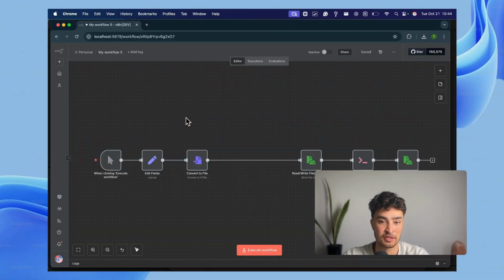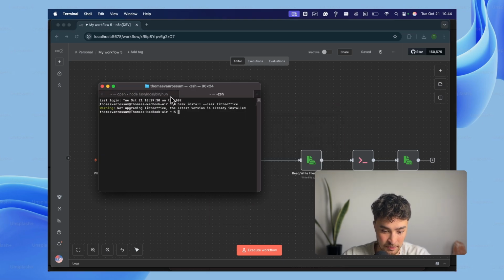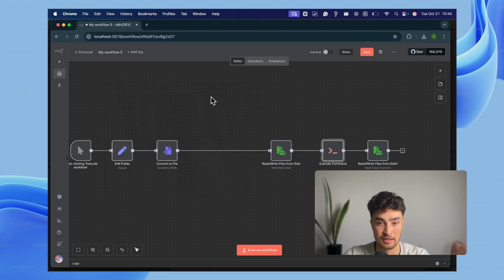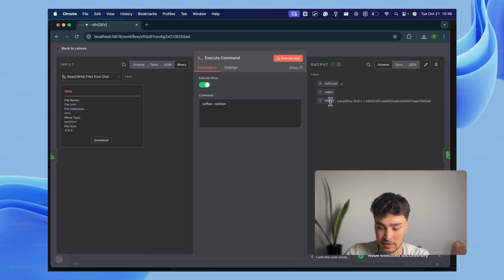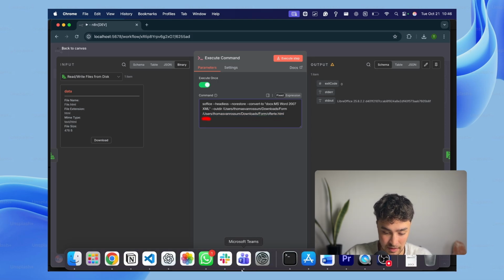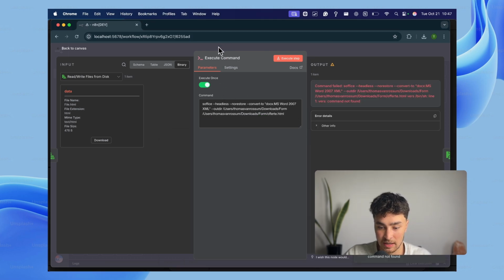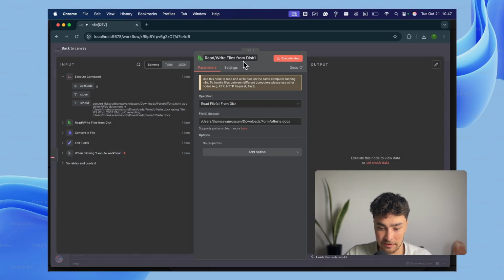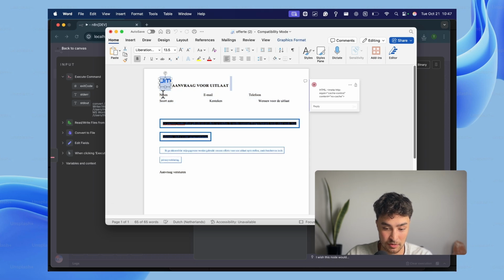How To Convert HTML to Word in n8n in 2 minutes! (Quick & Easy)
Want to start converting HTML to Word Docs in two minutes?

This installs quickly and sets up everything you need automatically, with no hassle or complicated steps.

Whether you’re a developer, automation enthusiast, or no-code user, this video gives you a powerful automation right away.

Get started and boost your productivity instantly.